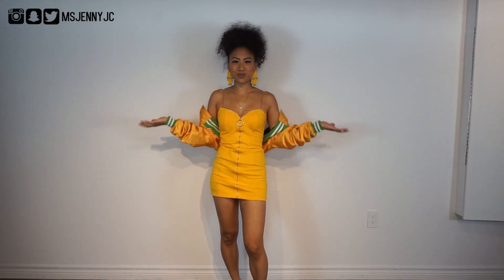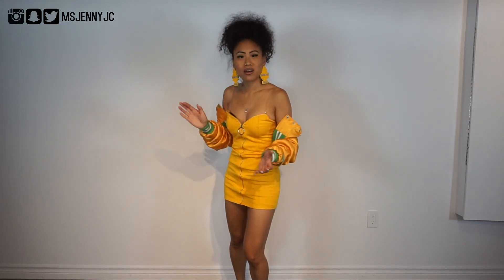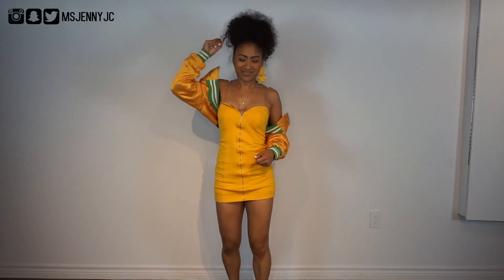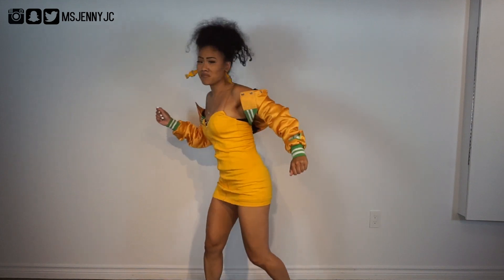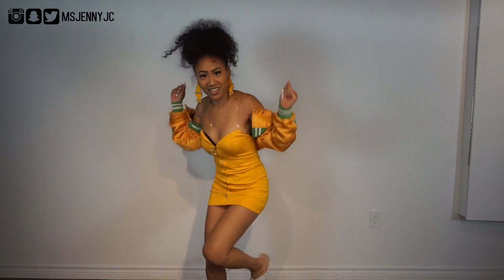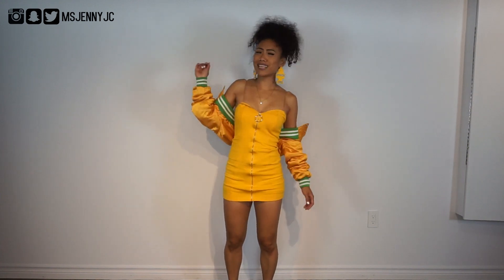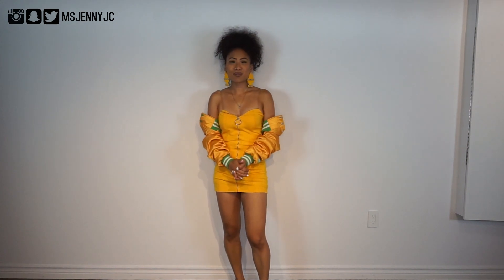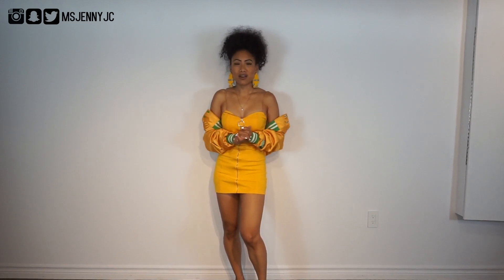DANCE TUTORIAL- How to do ROPE (Dancehall Move | Chi Ching Ching) | Jenny JC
In this video, you will learn "how to rope."  It's a fun move, song is by Chi Ching Ching and the move is inspired by cowboys. It can be done by EVERYONE (ANY age, also a unisex move).

🗣 IMPORTANT- It is HIGHLY suggested you warm up and stretch beforehand should you feel stiff. If any of the moves hurt to do then you can adjust them and do it to your comfortability. Don't force it, try your best and have fun learning.

👉🏽 This "Dance with Jenny JC™" series is where you (yes, you and everyone else) can learn some fun old and new Dancehall/West Indian/Caribbean dance moves.

🔔TURN ON BELL FOR NOTIFICATIONS FOR NEW VIDEOS.

HONOURABLE MENTION RIP The Great BOGLE (Gerald Levy).

NOTE- If you love dancehall/Jamaican culture please try to visit Jamaica at some point. (Also, do your research on where to stay, where or what to avoid, ask friends, family etc. as with anywhere you plan to travel to). Research and make a plan to visit a popular dancing school/teacher and learn some moves from new, middle, old school eras, possibly taught from some of the amazing creators themselves from those eras. RIP The GREAT BOGLE (Gerald Levy), I believe many will teach you some of his iconic legendary dances. Have I been to Jamaica? Absolutely have on a few occasions and it's truly beautiful and amazing!

THE LOOK:
Exclusive designed Status Avenue™ earrings.
*Super lightweight and fun.
Follow on Instagram.com/STATUSAVENUE
Dress- Urban Planet

🙏🏽 If you enjoy the "Dance with Jenny JC™" series, and wish to help Jenny JC out as a creator/performing artist, you can make a donation (any amount) Anything helps and is greatly appreciated especially during these uncertain times. Thank you so much for your contribution and support!

🙋🏻‍♀️ ABOUT- Jenny JC is not new to the entertainment industry. She has been featured on TV shows/Movies modelling/dancing on MTV, BET, MuchMusic, CityTV, and more. Jenny JC has also been seen dancing in various music videos from Sean Paul, Rihanna, Alkaline, Beenieman..., and dancing on stage at concerts for Lady Saw, Sean Paul/Neyo, Machel Montano, Nessa Preppy, and more.)

©All "Dance with Jenny JC™" videos, formats/structure and thumbnails are exclusively created & belong to Jenny JC™ including the channel.